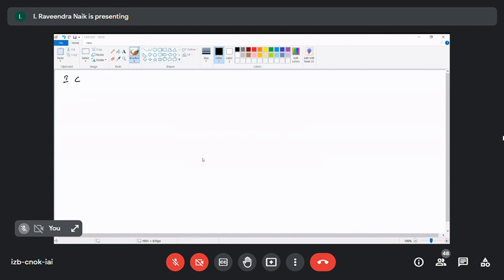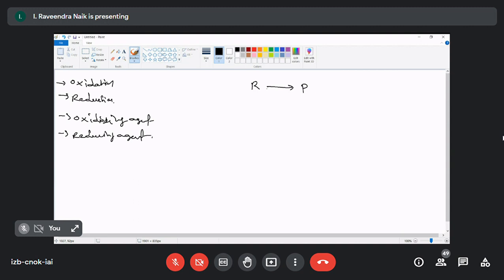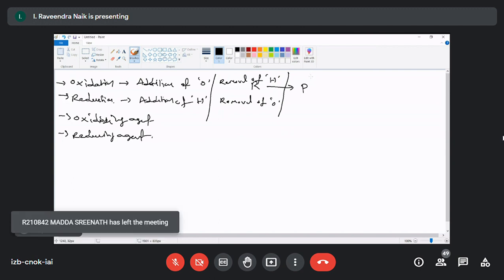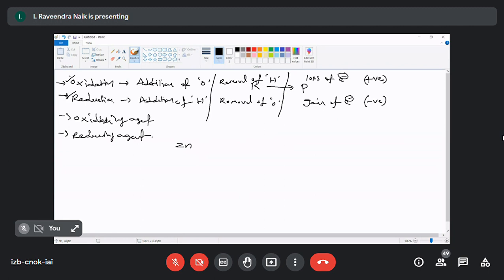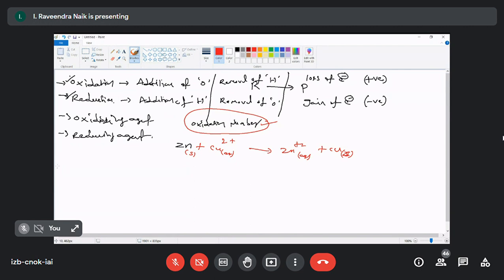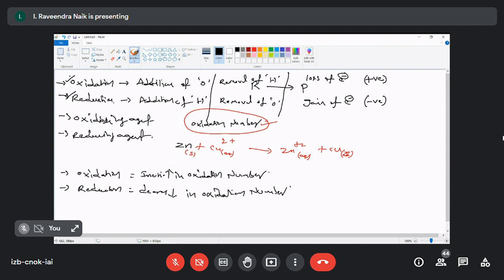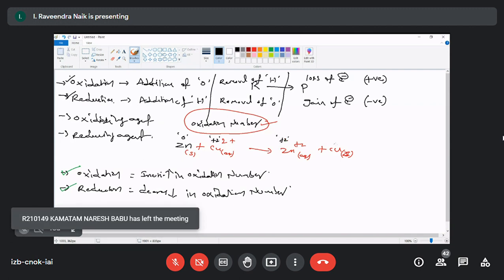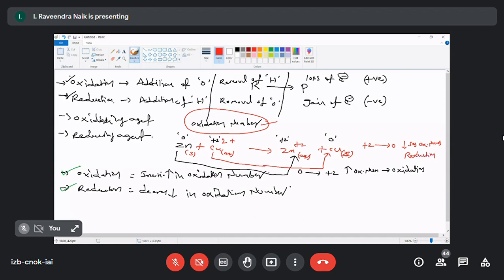Chemistry , PUC 1 , Stoichiometry (Part 1)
Class done on and from ,
Day and Date :- Wednesday , 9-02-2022
Don't mine, if there any disturbance from my mic sound in class